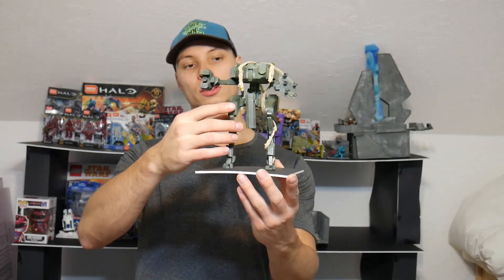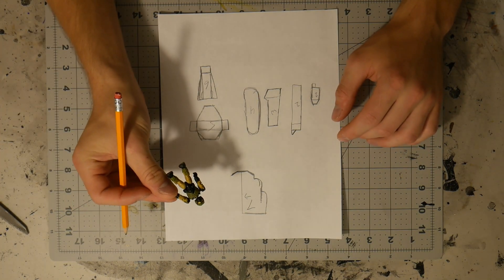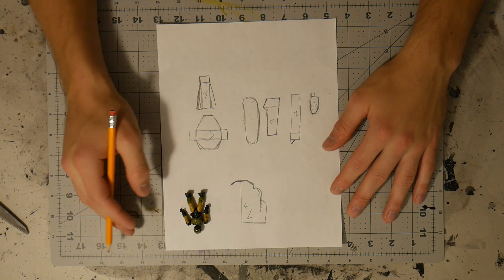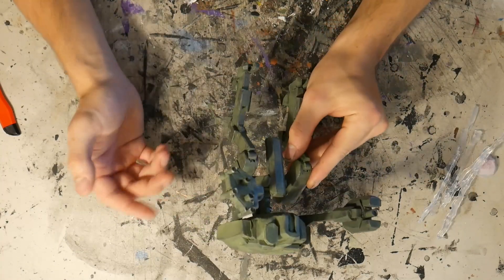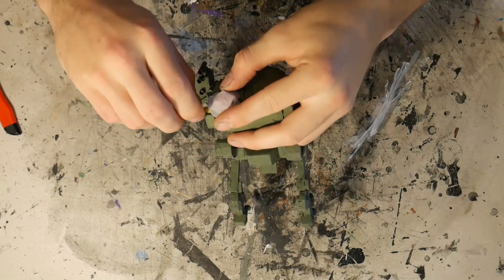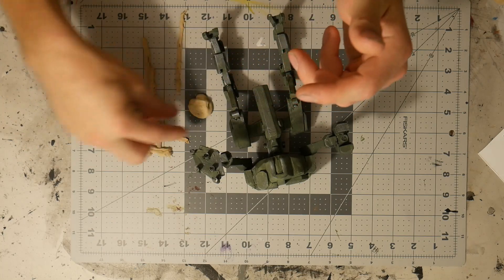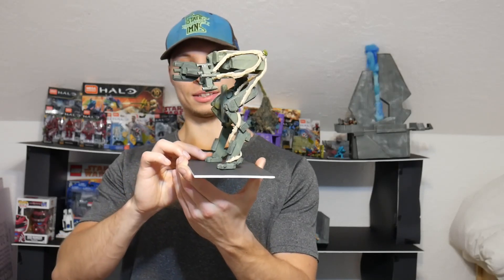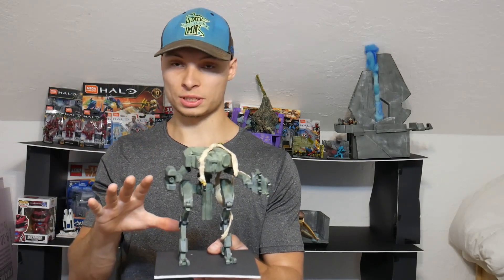Halo Mega Construx Mantis, Flood take over MOC